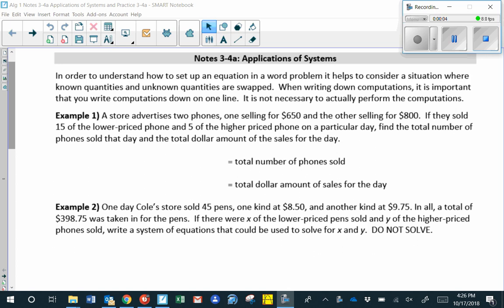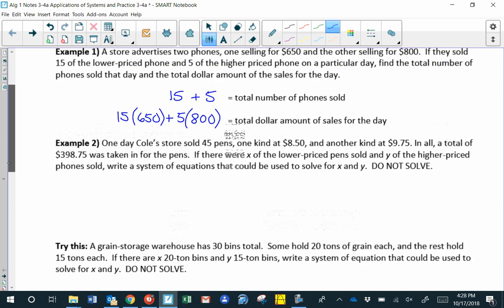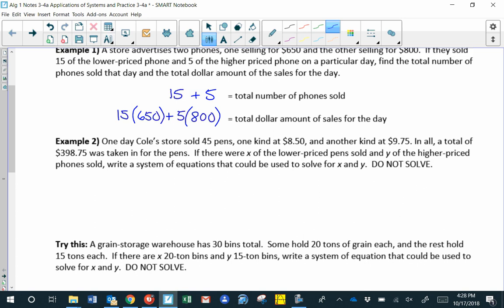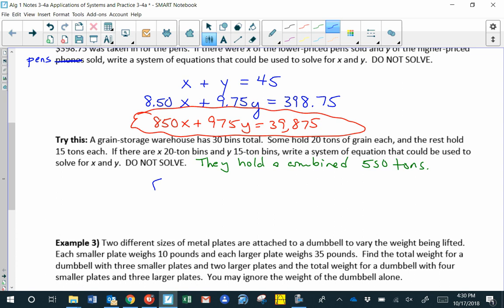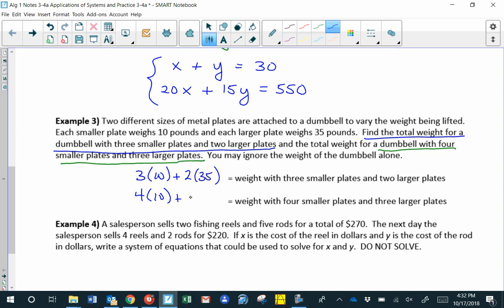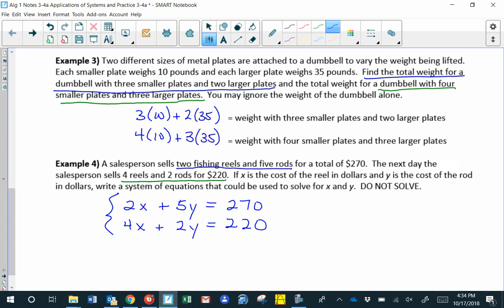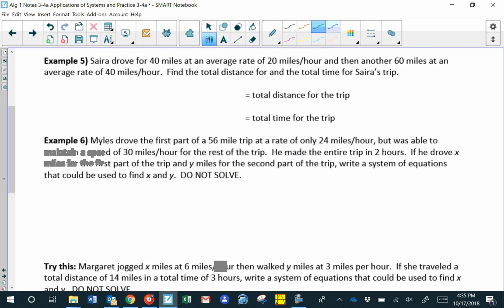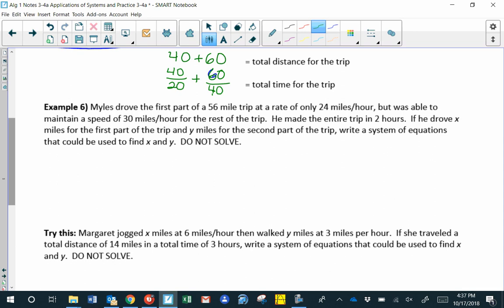Alg 1 Notes 3 4a Applications of Systems